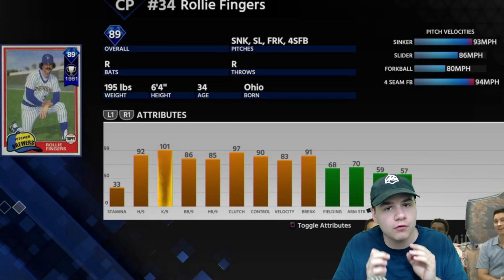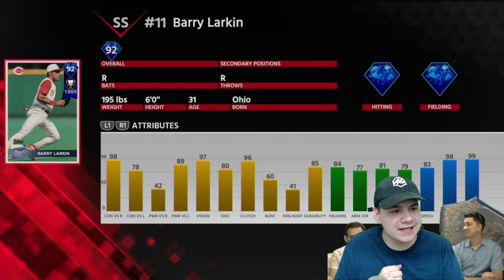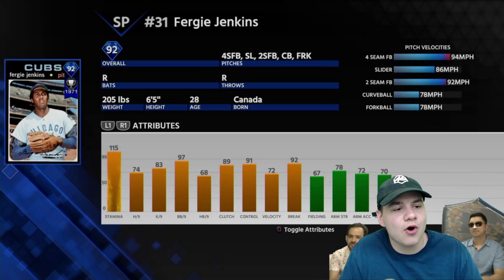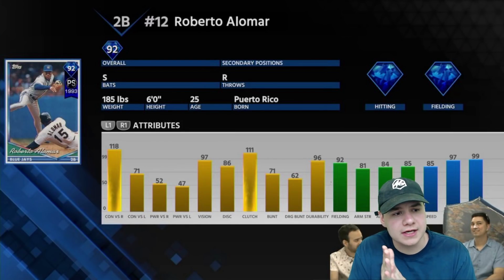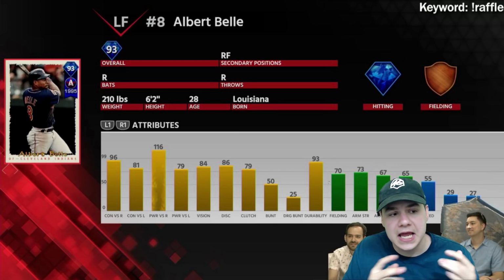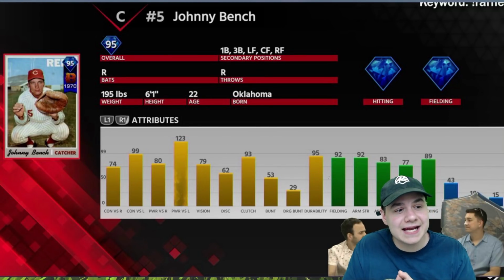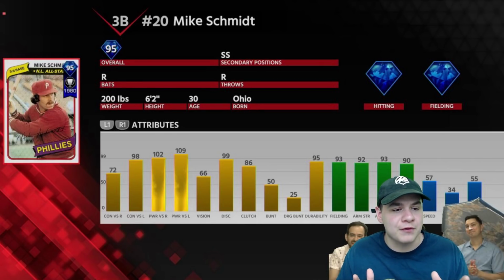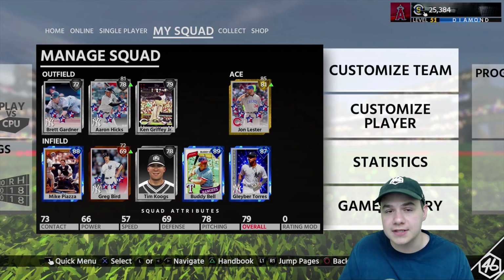New Career Arcs Revealed! MLB The Show 18 Diamond Dynasty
Here's all the new career arcs in MLB The Show 18 Diamond Dynasty!

-$4.99/month
-Access to exclusive emojis in chat

October 2017 - atgaming032 3
November 2017 - atgaming032 3
December 2017 - Jeter Glove
January 2018 - Adrenalized87
February 2018 - Baseball Central
April 2018 - Jeter Glove
►SQUAD 8
Squad 8 is a group of content creators coming together to bring you the best possible content on YouTube!